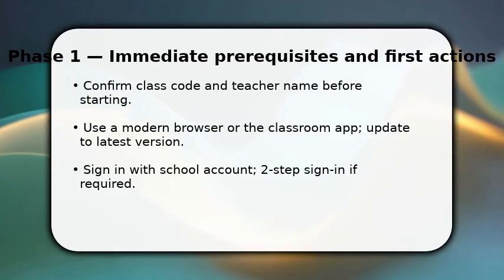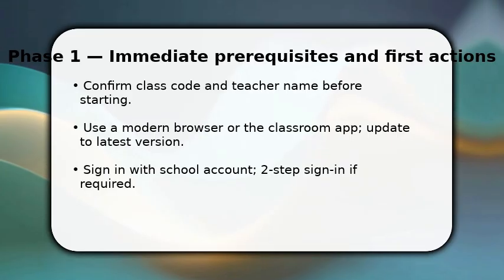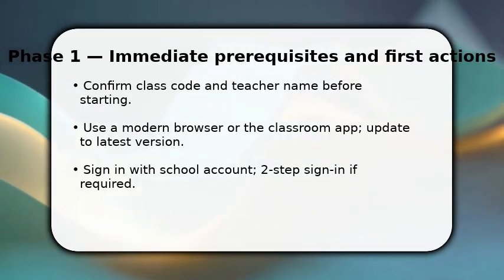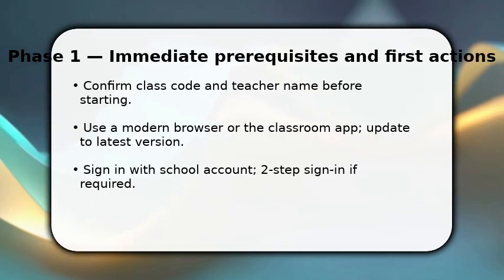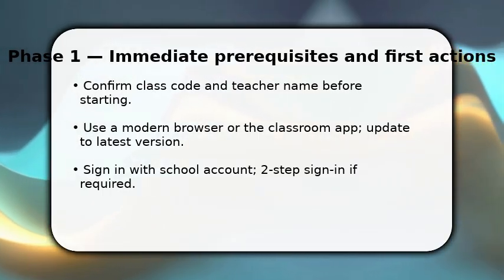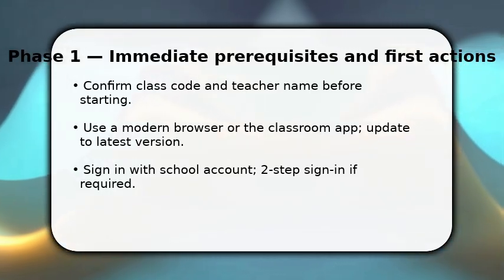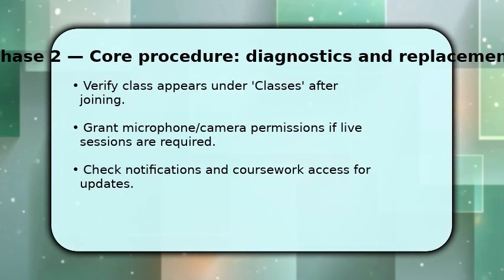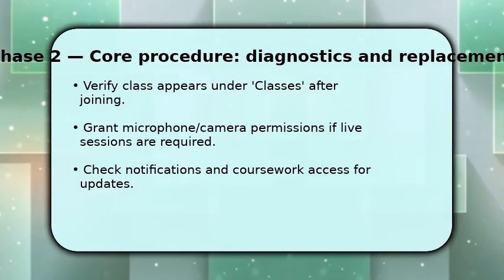How to Join Classroom with Code - Step by Step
How to Join Classroom with Code - Step by Step | 🔒 Surfshark VPN Deal — Stay private and secure. $1.99/mo + 3 Months Free ▸

Learn the step-by extricate joining a classroom using code in this detailed guide. Follow along as we break down each phase, from setting up your environment to integrating with existing systems for seamless participation.

join classroom, code integration, step by step tutorial, class management software, educational technology